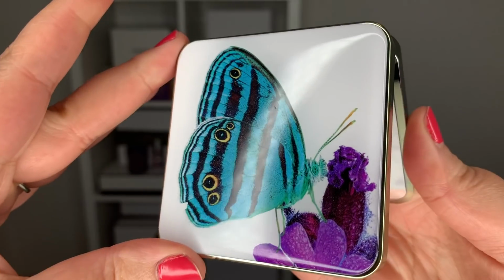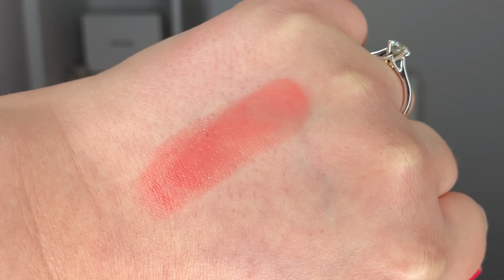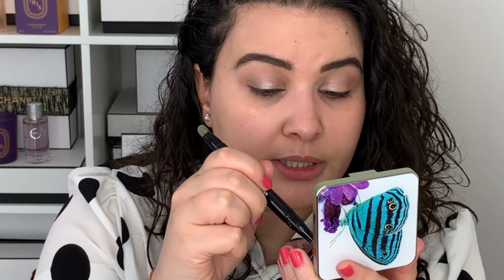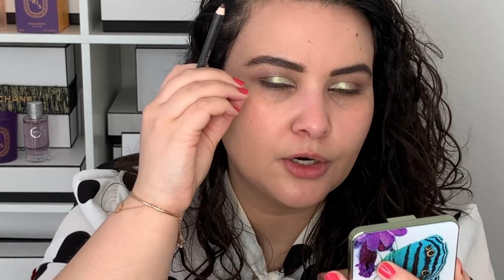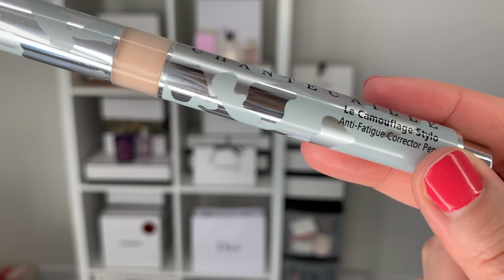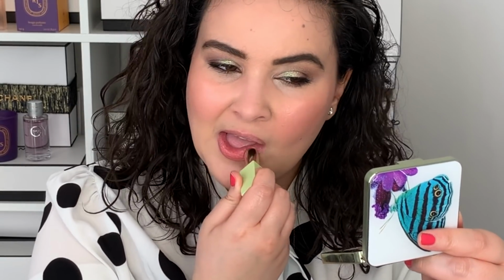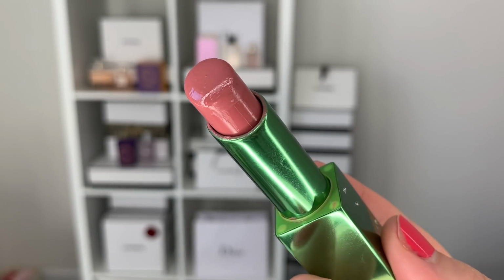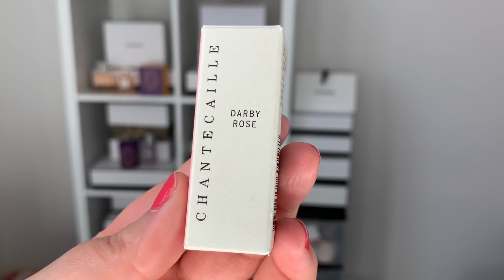NEW CHANTECAILLE Butterfly Collection | Swatches, Tutorial + Demo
Hi friends!
For today's video we are talking about the brand new Chantecaille spring 2021 Butterfly collection. Watch today's video for lots of swatch comparisons, demonstration and tutorial. Are you planning on getting this release? Did you already pre-order it?

PRODUCTS MENTIONED
*Chantecaile Butterfly Eye Quartet
Space NK
Cult Beauty
Space NK
Cult Beauty

CANADA
US
INTERNATIONAL
*Net A Porter

MAKEUP WORN
FACE
**Chantecaille Pure Rosewater
**Chantecaille Hummingbird Blurring Powder

EYES
*NARS Eyeshadow Primer

EYEBROWS
*Chanel Crayon Sourcils in 40

LIPS
*Chantecaille Lip Chic In Peach Blossom

EXTRA
*Chantecaille Stress Repair Concentrate

NAILS
*Vitry Nail Repair Nail Base

Brushes Used
*Chanel Retractable Dual Ended Brush 200
**Sigma E45 Small Tapered Brush
*Sephora Pro Concealer Brush 57
**Sigma F30 Large Powder Brush
**Sigma F35 Tapered Cheek Brush